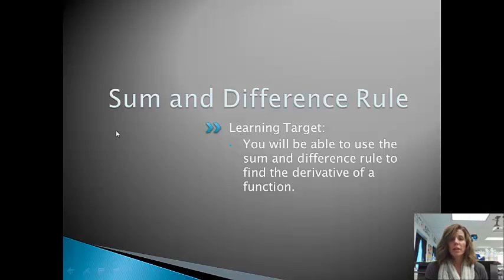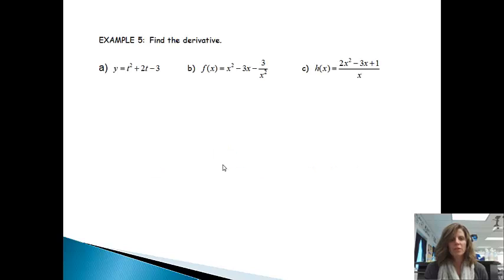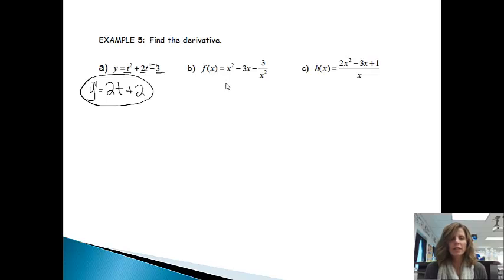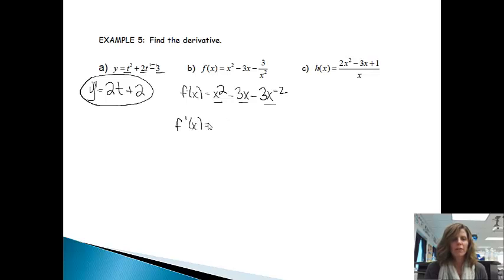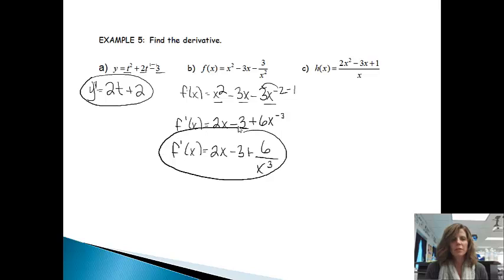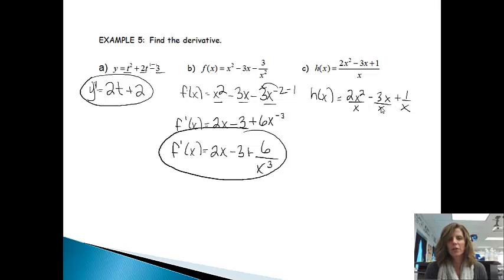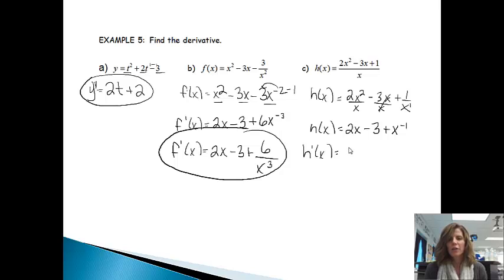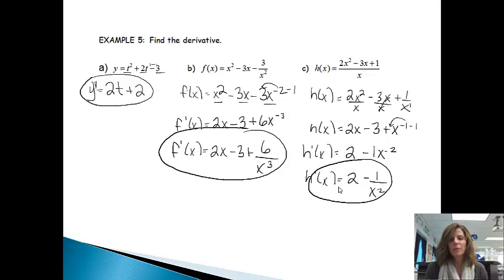Derivatives - Sum and Difference Rule